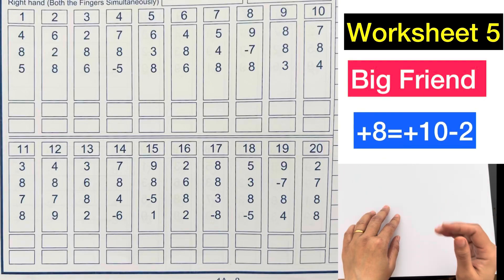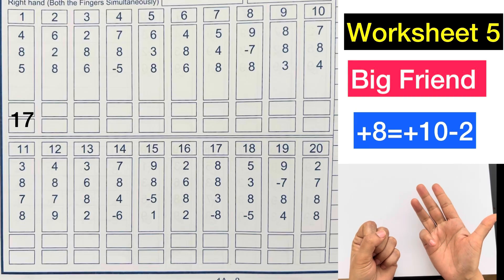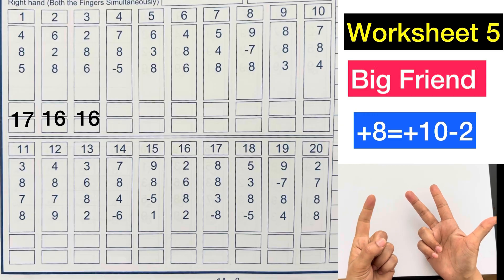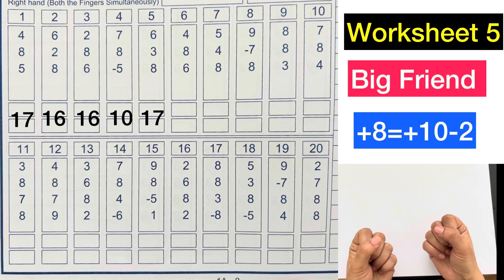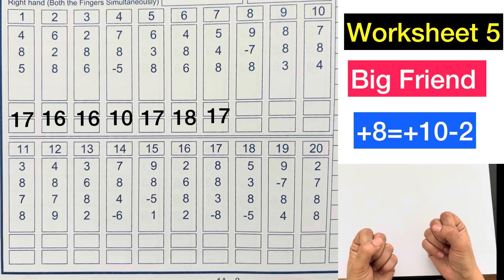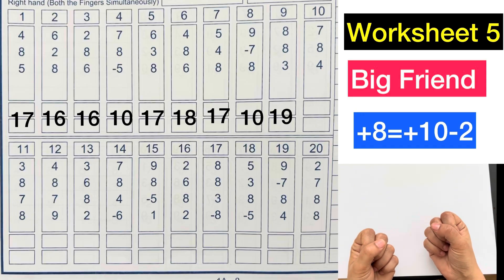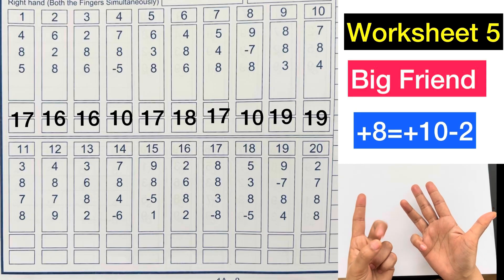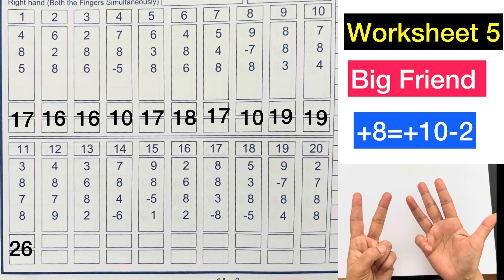Finger Math Worksheet 5 / Practice Big Friend +8=+10-2